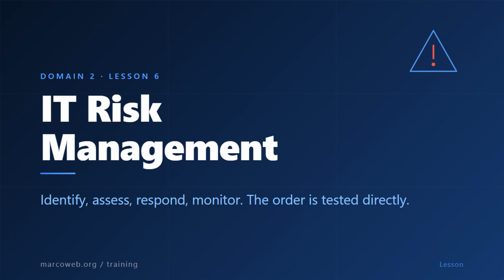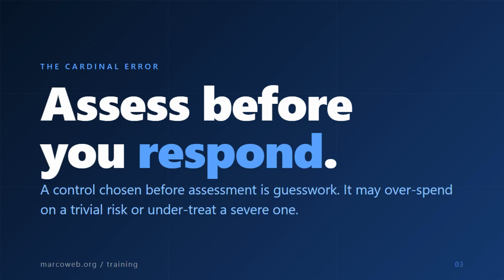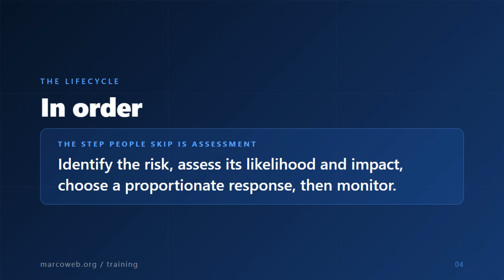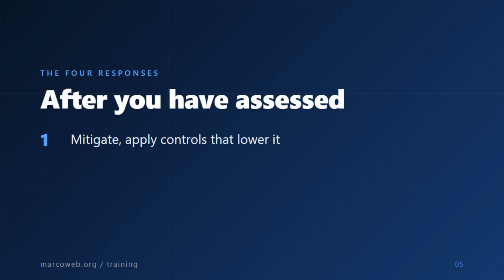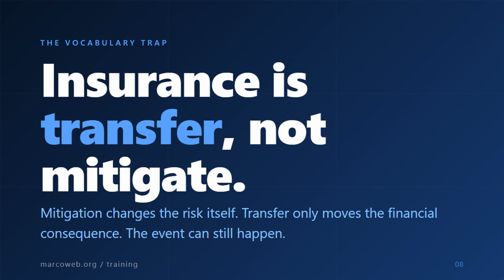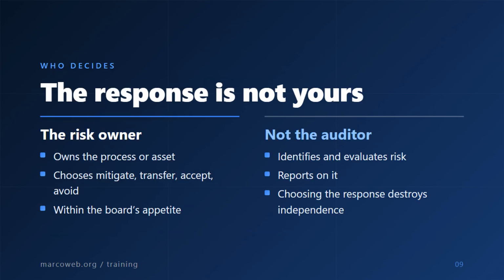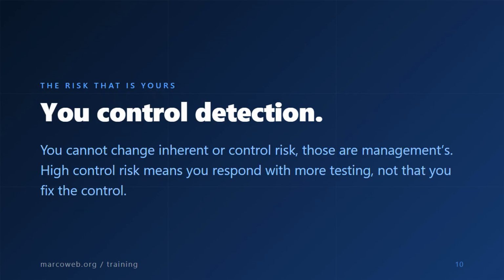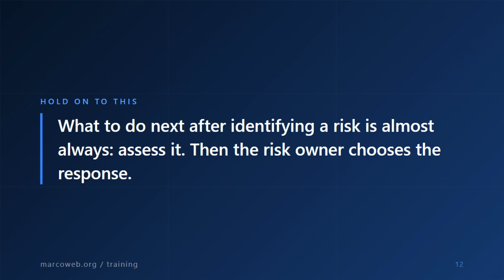Three Fixes, Zero Assessment | CISA Domain 2 Lesson 6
A team spots a legacy system with no logging. Within a day, someone bought a tool, someone wrote a policy, and someone decided it is probably fine. Nobody worked out how likely a problem is, or how bad. They skipped the one step the exam guards most.

In this lesson: the risk lifecycle and why assessment comes before response, the four risk responses and why insurance is transfer not mitigation, and who is actually allowed to choose the response.

This is lesson 6 of Domain 2, governance and management of IT, which is 18% of the exam.

0:00 Identify, assess, respond, monitor
0:17 Three fixes, zero assessment
0:42 Assess before you respond
1:05 The lifecycle in order
1:28 Mitigate and transfer
1:52 Accept and avoid
2:12 Insurance is transfer, not mitigate
2:32 Who decides the response
3:00 The risk that is yours